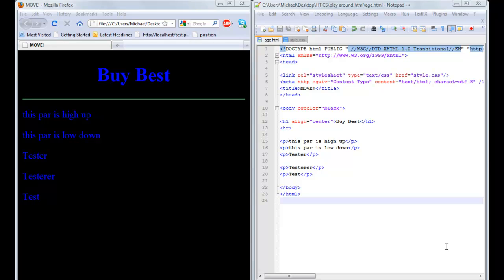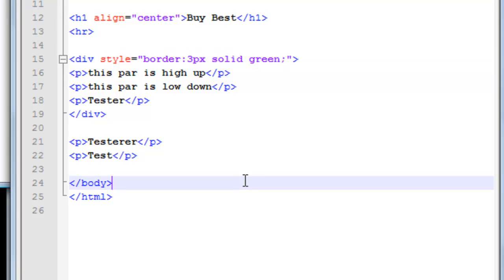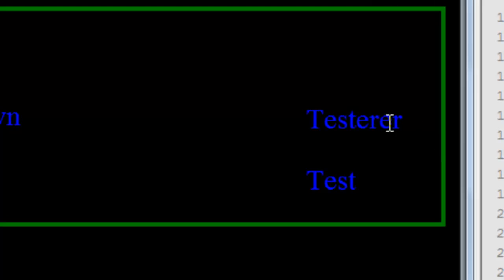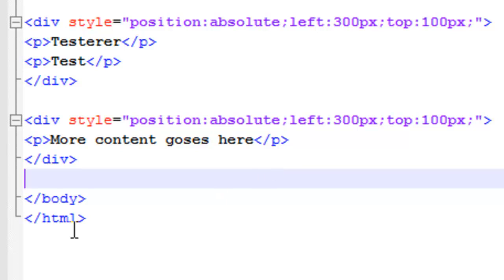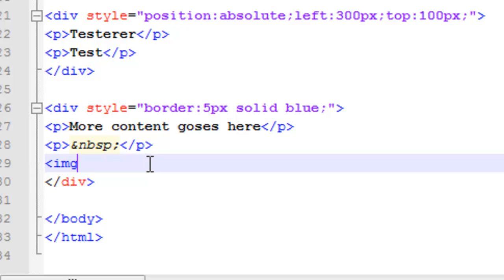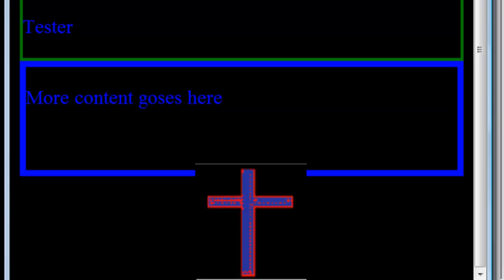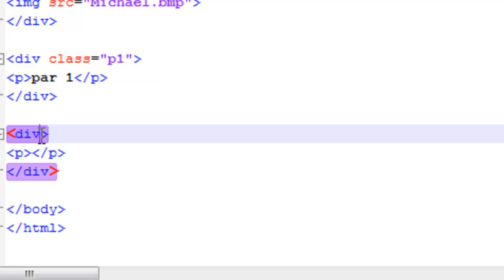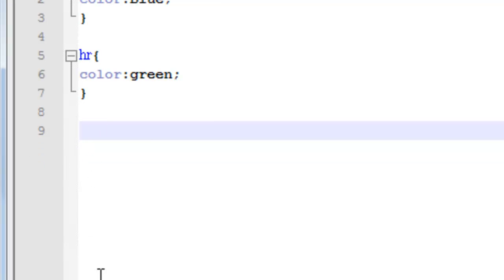Basic HTML Tutorial for Beginner's #12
Basic HTML Tutorial for Beginner's #12 This Tutorial will teach you about the DIV tag.